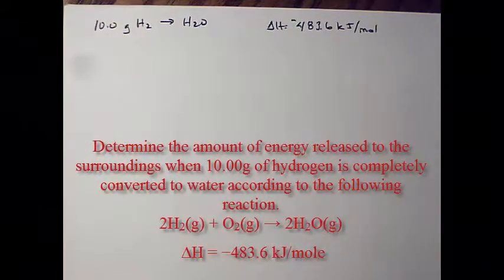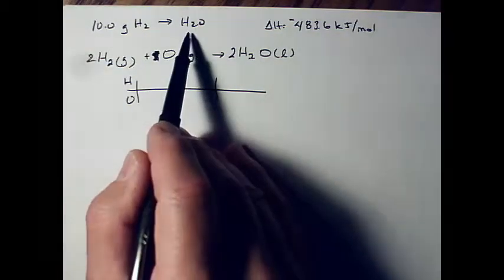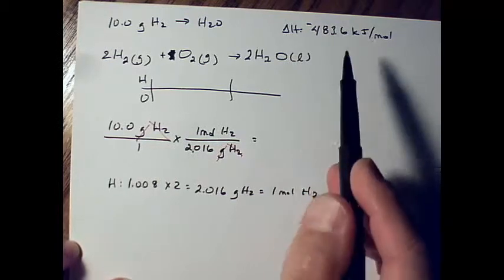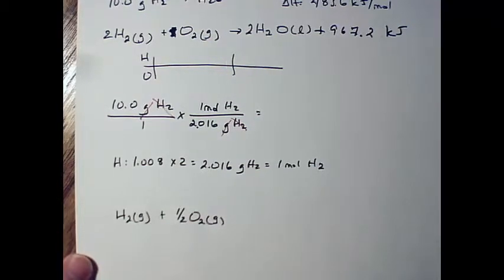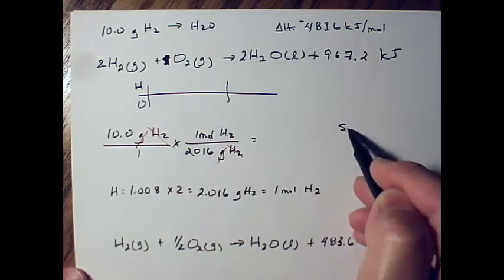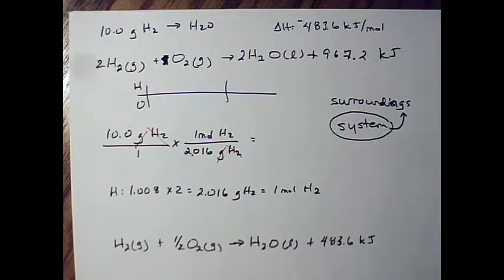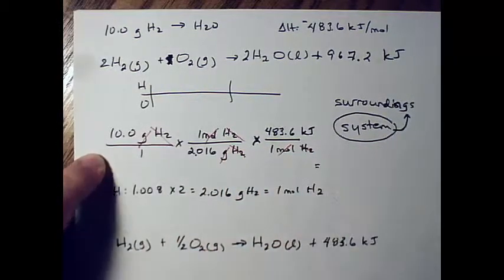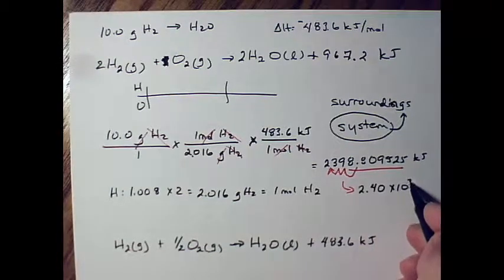Heat of Combustion Reactions